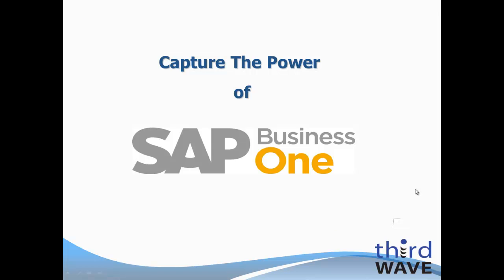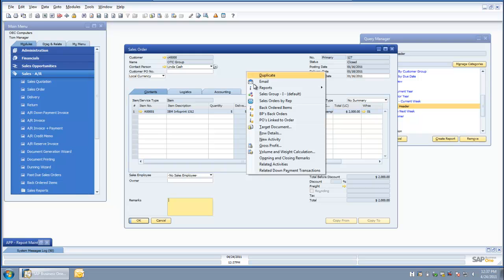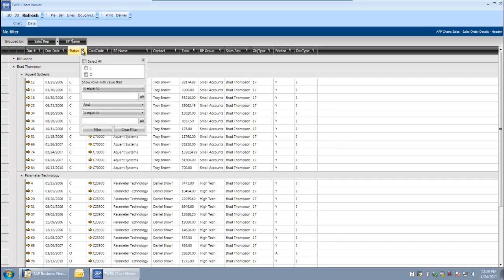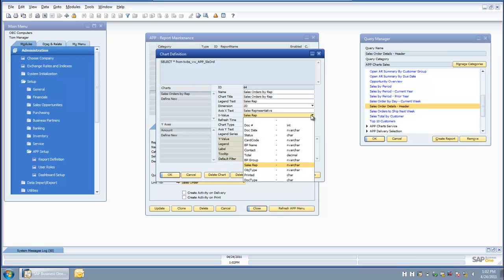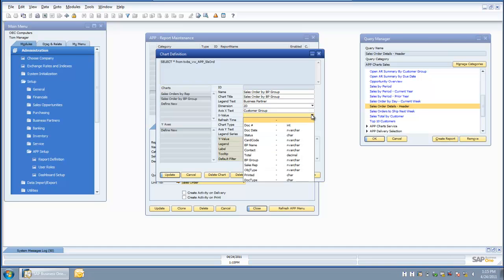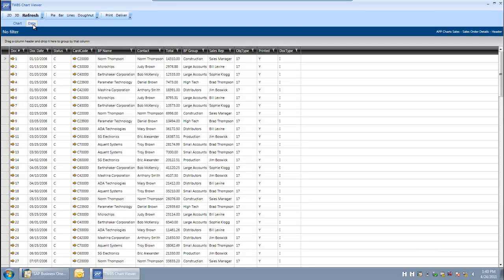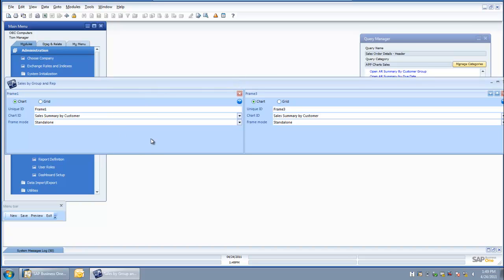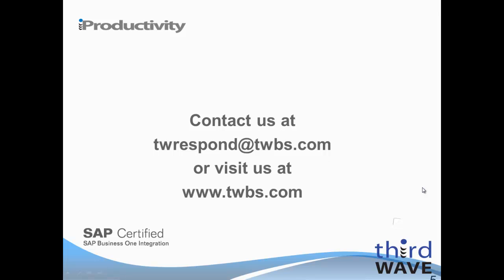SAP Business One Queries - Advanced Productivity Pack (APP): Charts and Dashboards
Third Wave Business Systems Advanced Productivity Pack provides that ability to quickly and easily add Charts and Dashboards to SAP Business One.  APP Charts & Dashboards are built on top of SAP Queries.  Within minutes you can add Charts.  Combined with added data grouping,filtering and drill down, every user now has access to a powerful analytical tool.   Watch to see how easy it is!